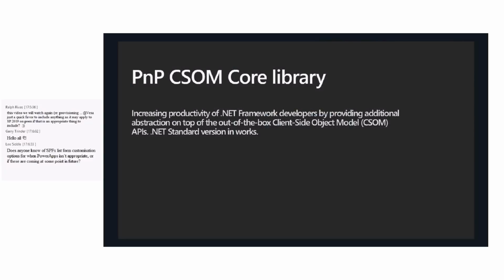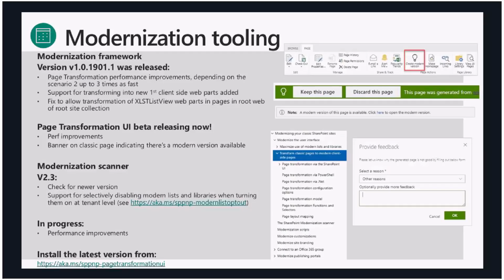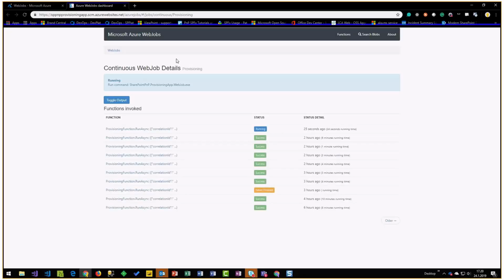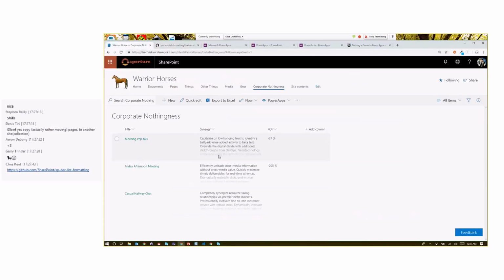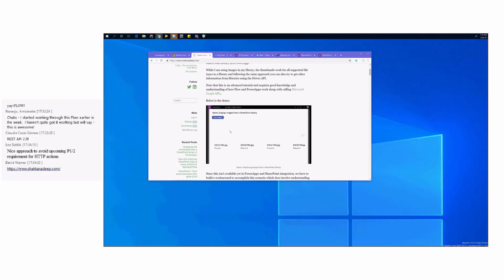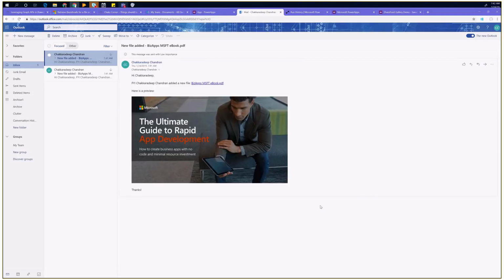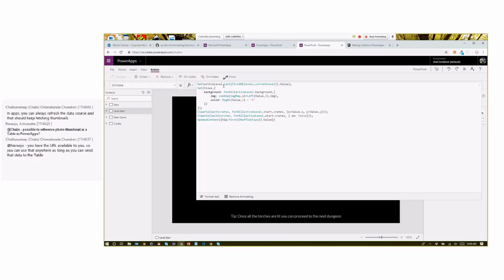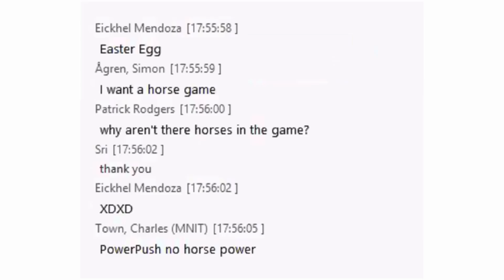General SharePoint Dev Special Interest Group (SIG) - January 24th 2019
Recording of the SIG from January 10th. Latest SharePoint Development news from engineering.

- Demo – Preview and status update on upcoming provisioning service – Vesa Juvonen (Microsoft)

Demo – List formatting tips: Setting column formatting definitions for multi-text column – Chris Kent (DMI)

Demo – Chaks – Access file thumbnails from a SharePoint library in PowerApps and Flow

Demo – Chris Kent (DMI) – Building a simple game using PowerApps – demonstrates the power of the platform